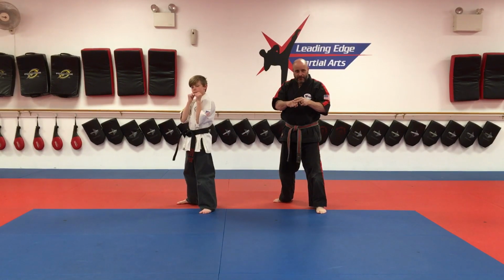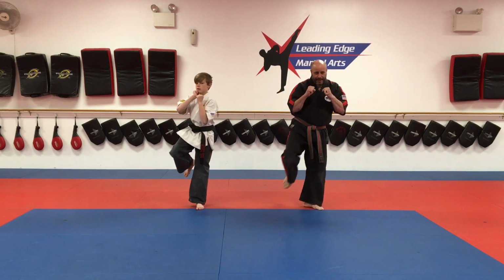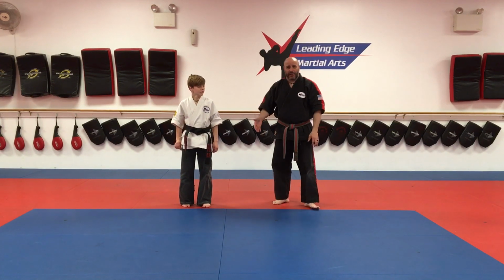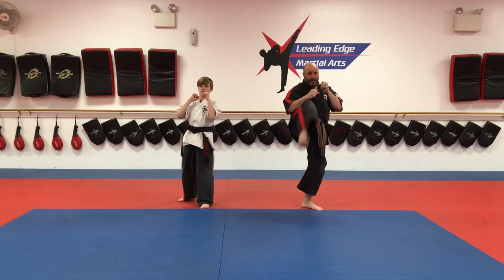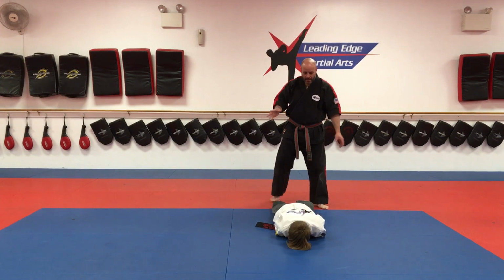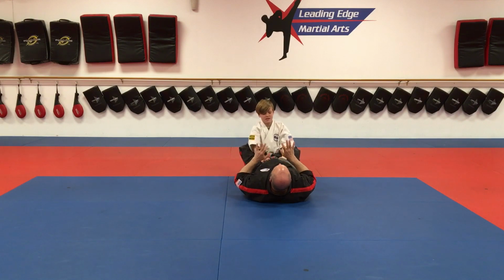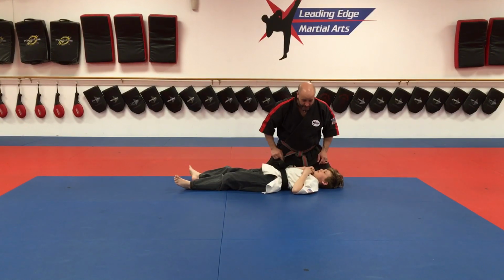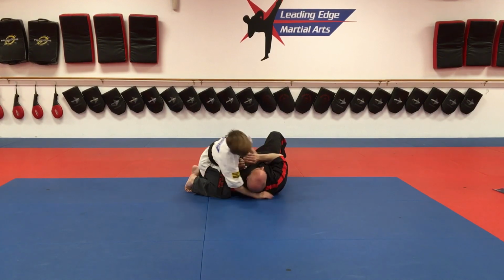Child White Belt Class 4-15-2020 🥋💪🏻